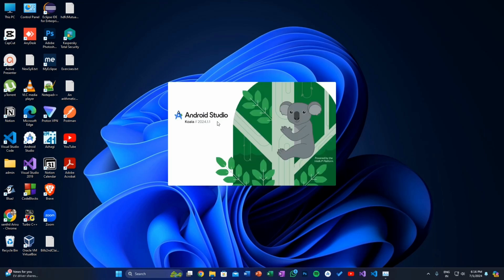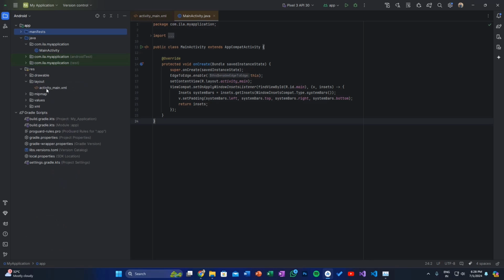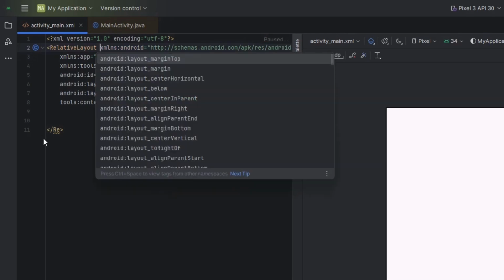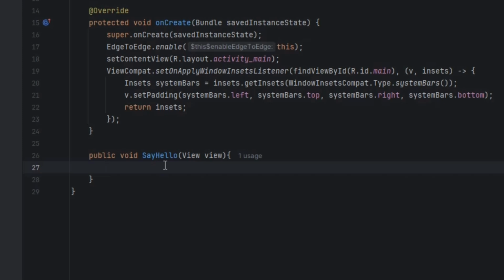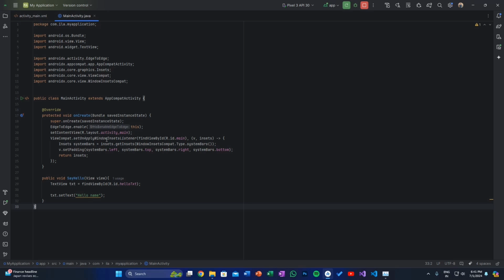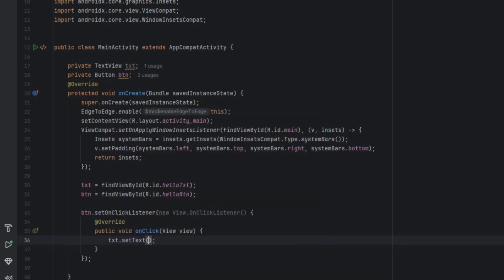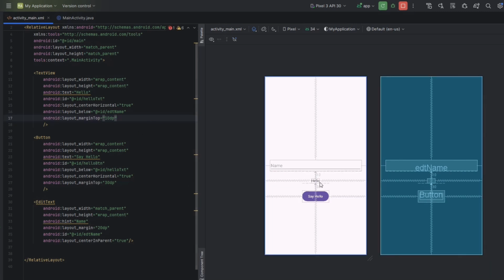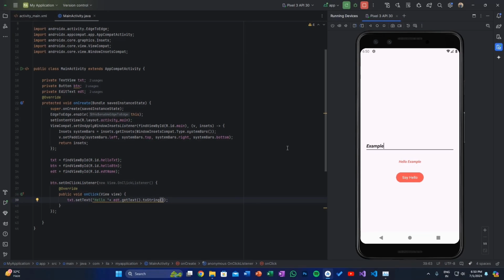Android Studio tutorial for beginners | Android studio basics | Android studio Part - 1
Hey guys welcome to my channel in this video we are going to talk about how to create a project in android studio and we will be seeing all the basics  of android studio and we will see a quick tour of android studio and we will create a button, textview and editext in xml file and make them all functionable so this video is going to be so much intersting watch the full video without skipping it thank you

And hey guys sorry for quailty of mic in next video you will definitly have a better audio quality and if hava any other issue please post you comment, so yeah enjoy the video and enjoy coding thank  you